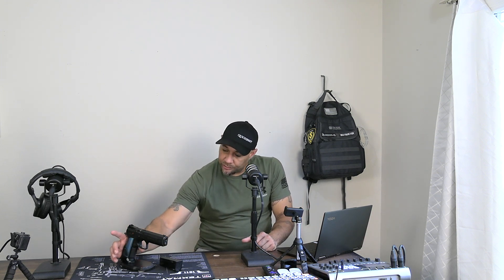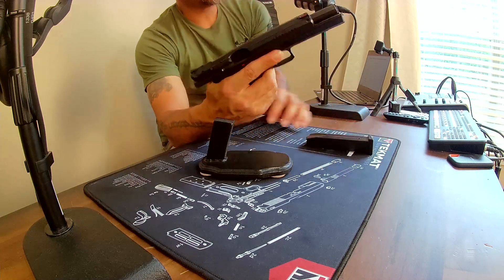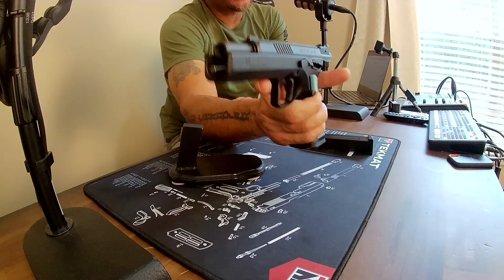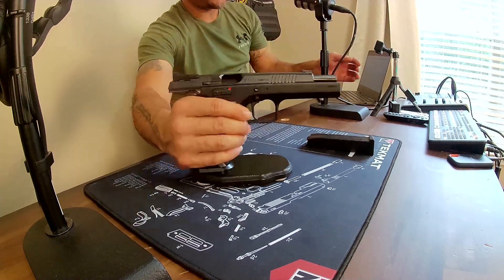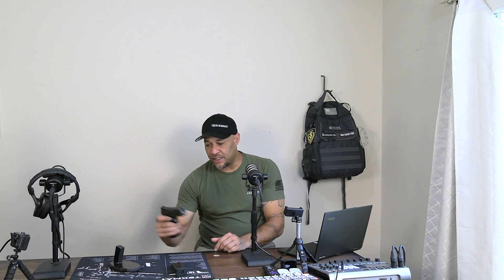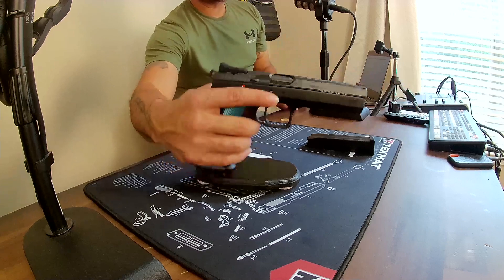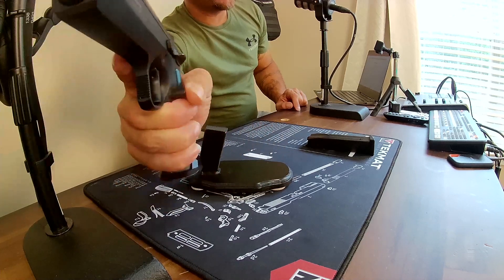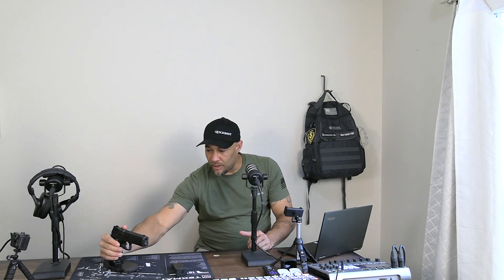CZ TS2 Tabletop Gun Review....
Today we review the CZ TS2 for the people in the back...